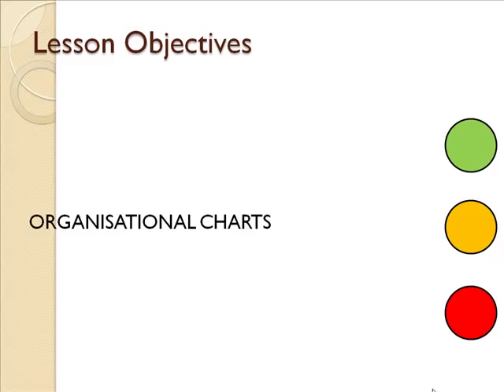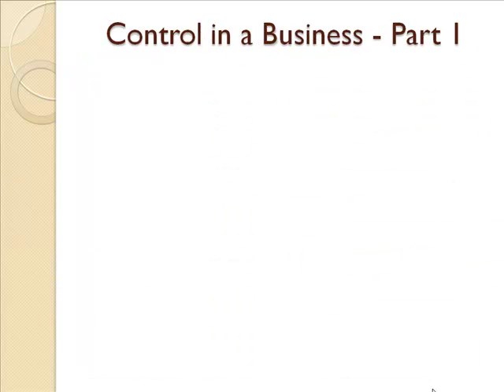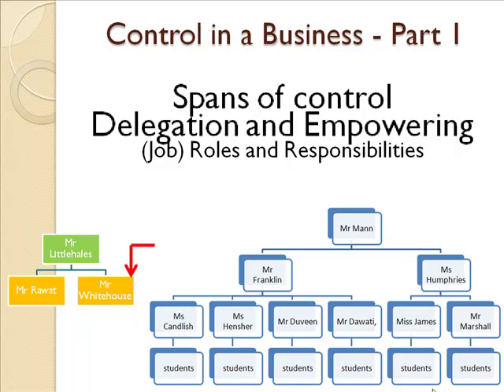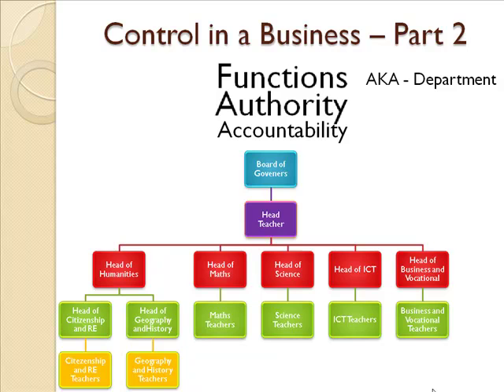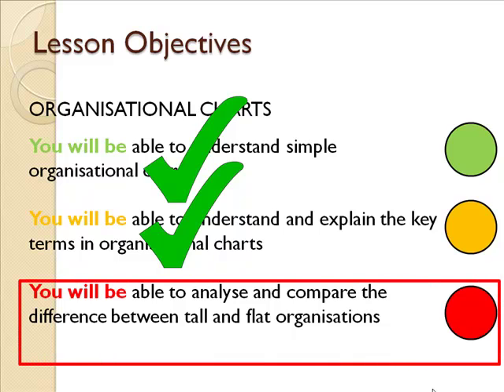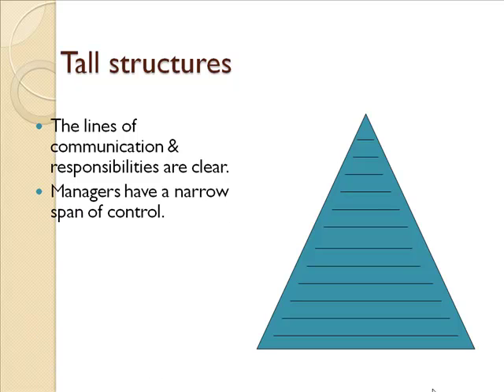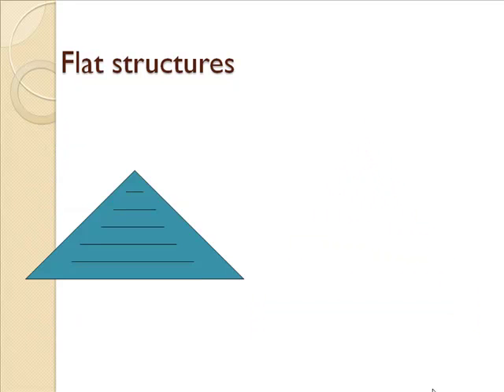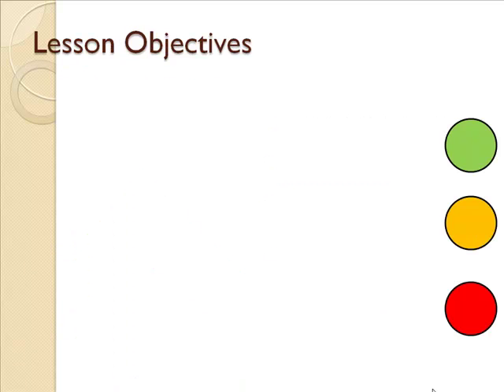Organisation Charts - Mr Rawat